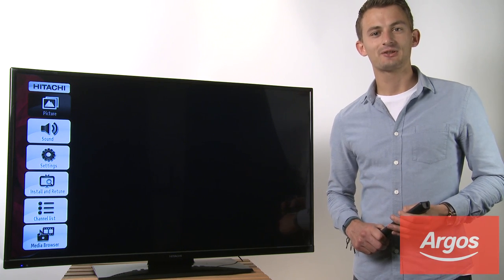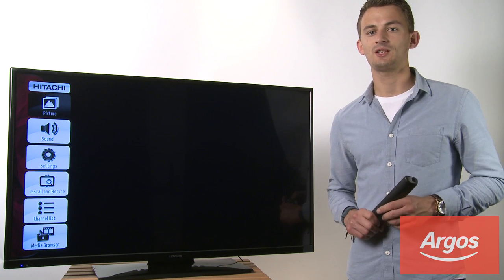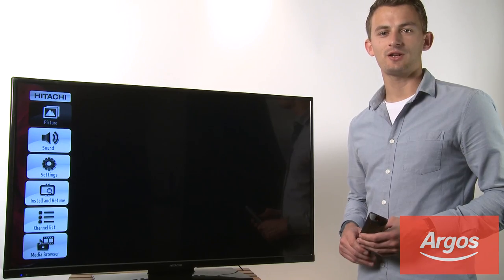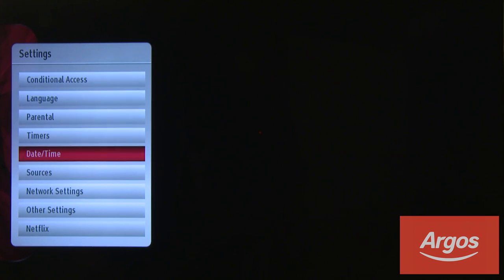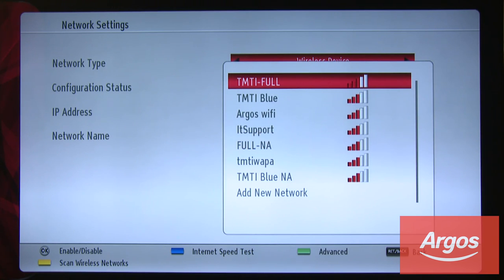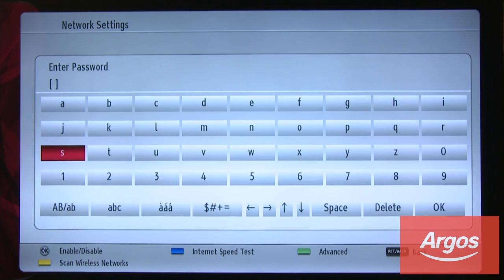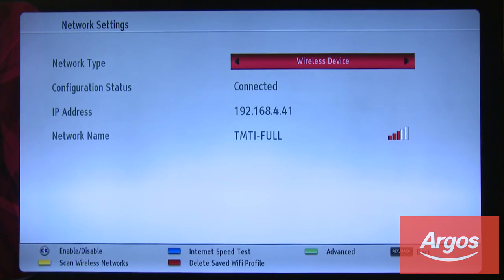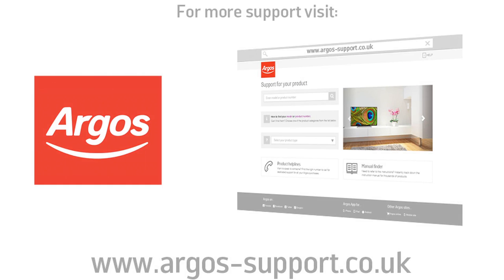Hitachi Smart TV Wireless Connection Tutorial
A video tutorial from the Argos technical support team on how to setup your Smart Hitachi TV with the internet via a wireless connection so that you can access the smart features such as On Demand services.